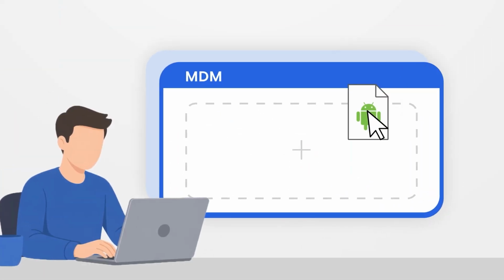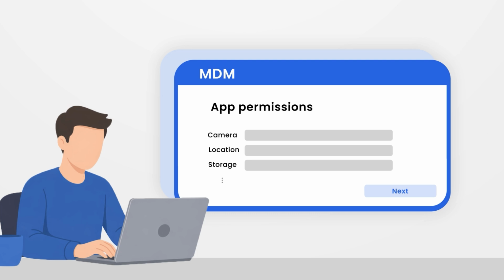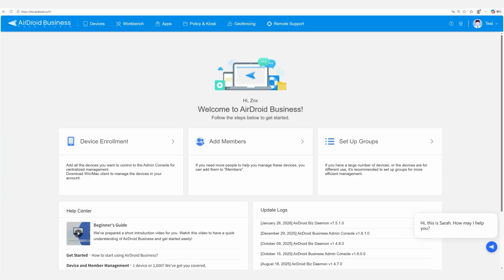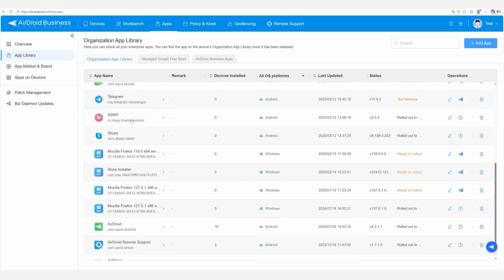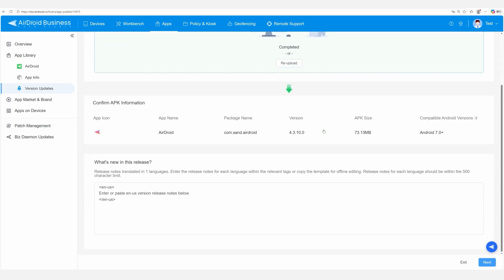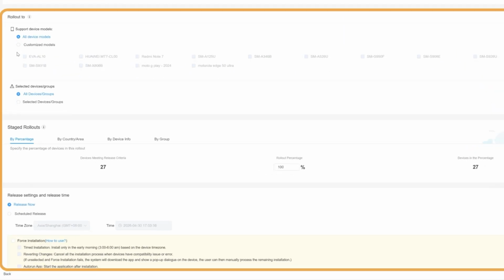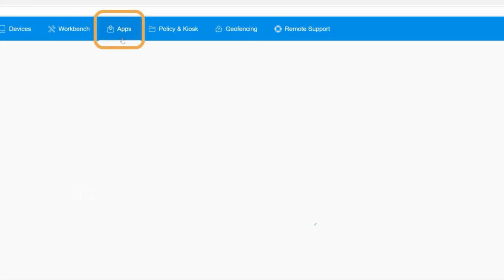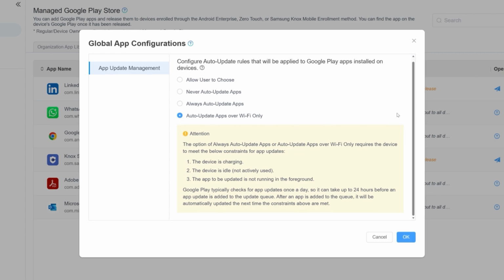How to Distribute Apps to Android Devices Over the Air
Ever wondered how Over-the-Air (OTA) updates can simplify app distribution? Discover how AirDroid Business leverages MDM solutions to streamline Android app deployment.
This video will tell you how to distribute apps to Android devices wirelessly, covering both custom apps and Google Play Store apps with OTA updates.
Here's a breakdown of what you'll learn in this video:
🚀0:00:03 Introduction: What Are Over-the-Air (OTA) Updates for Android Apps?
🚀0:00:21 How to Distribute Apps to Android Devices Over the Air?
🚀🚀0:00:27 How App OTA Updates Work for Android Devices?
🚀🚀0:00:58 How to Perform OTA Updates for Android Apps?
🚀🚀🚀0:01:06 - For Custom Apps
🚀🚀🚀0:01:59 - For Google Play Store Apps